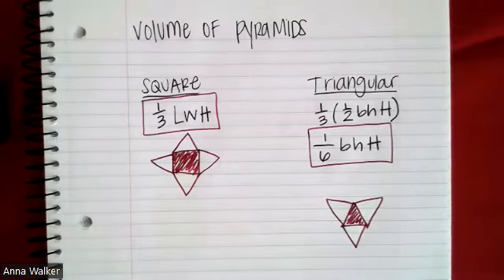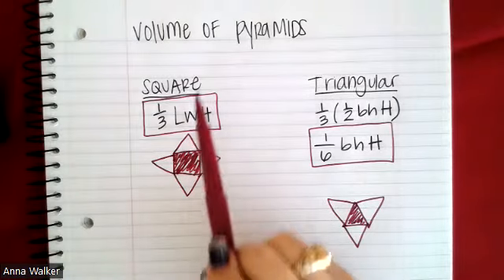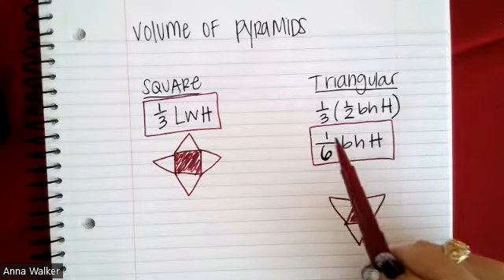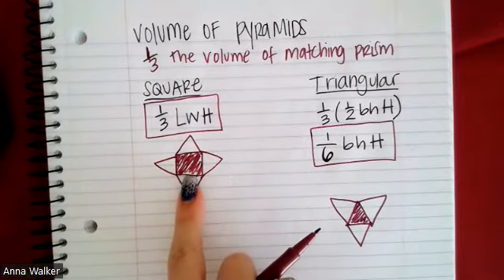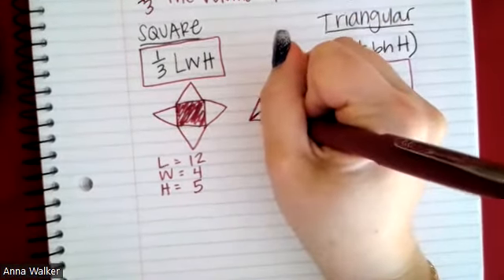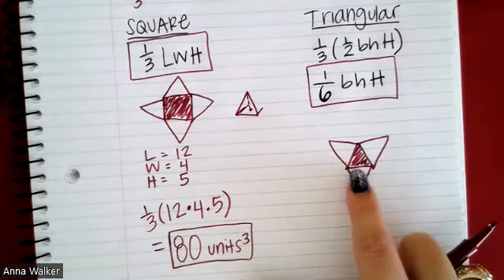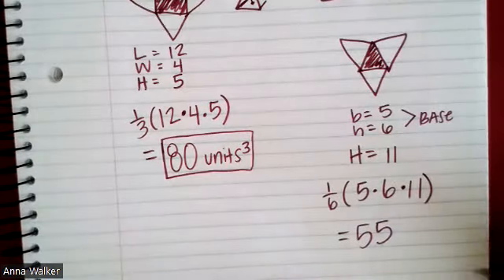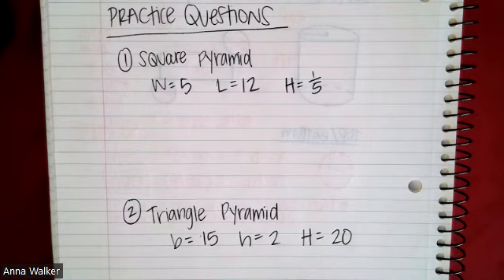Volume of Pyramids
Understanding how to find the volume of square and triangular based pyramids.